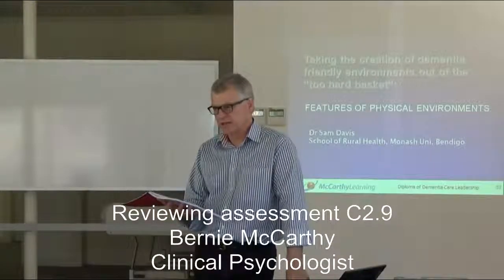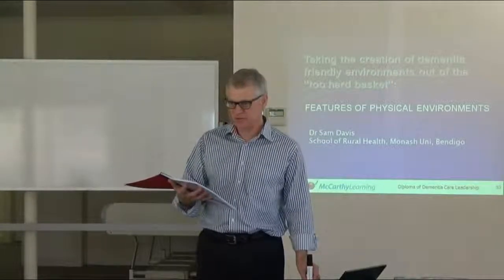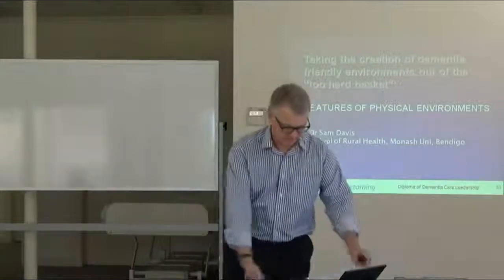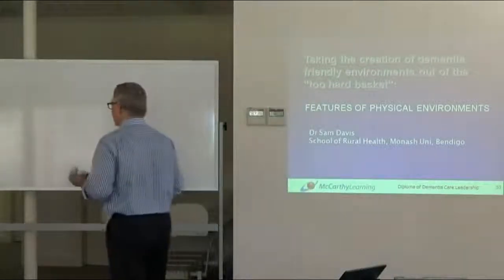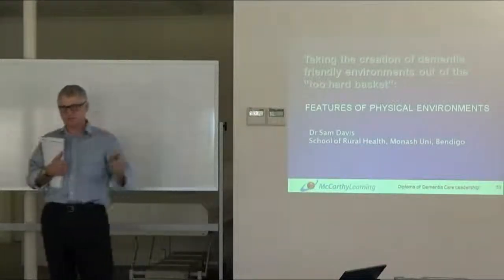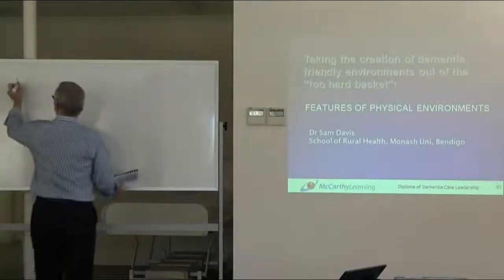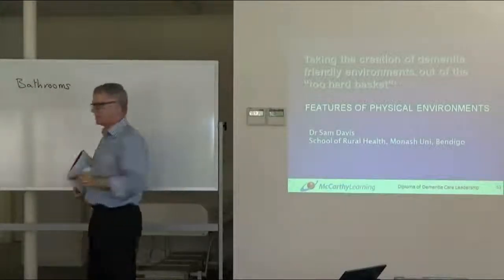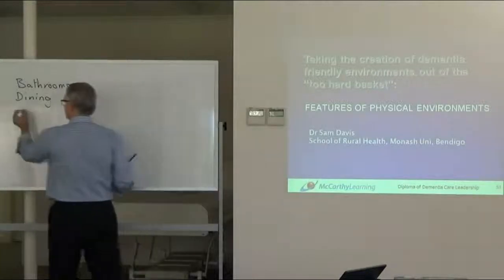Reviewing assessment C2 9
This video reviews the assessment C2.9